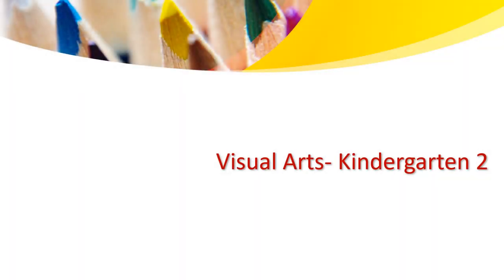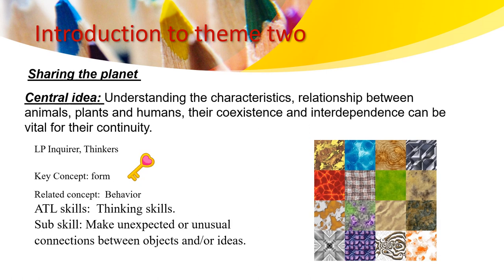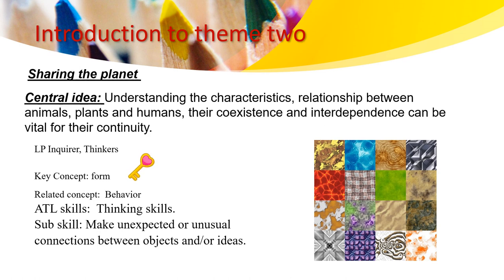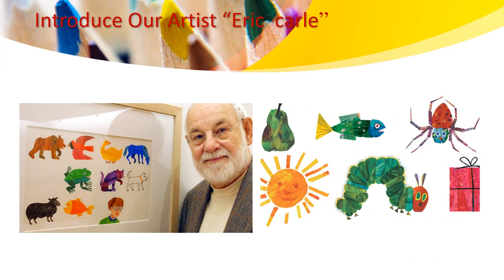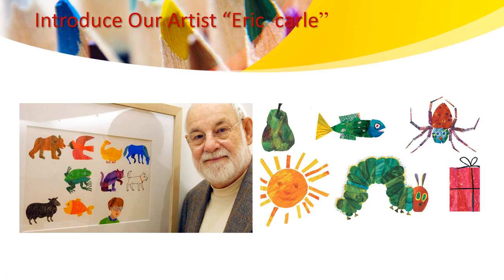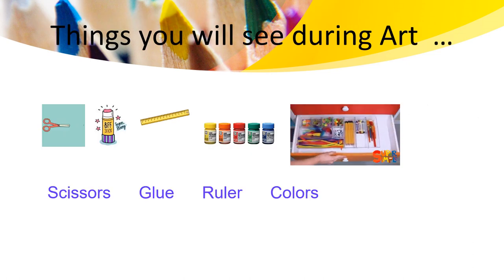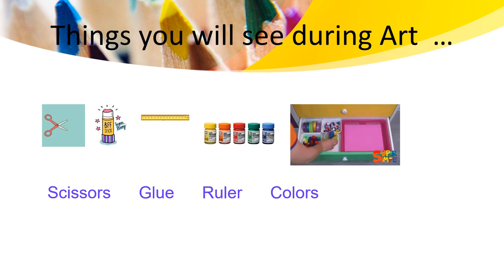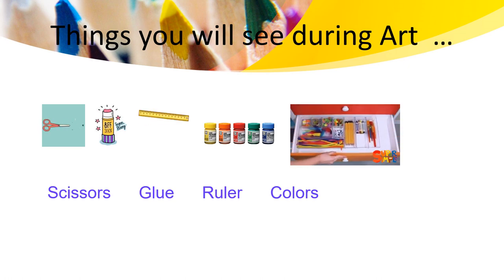Visual Art - KG2 - Theme 2 - By Ms. Haneen Malhas